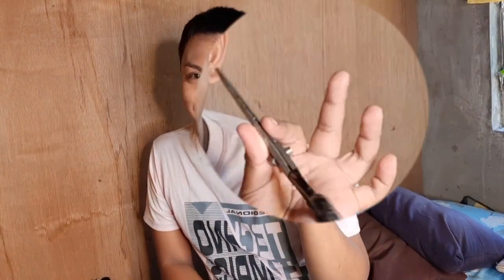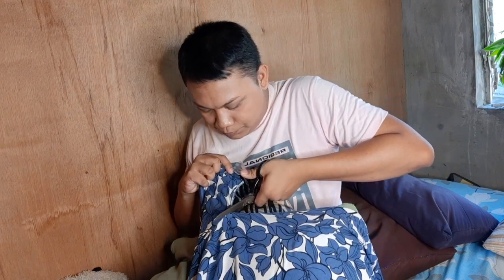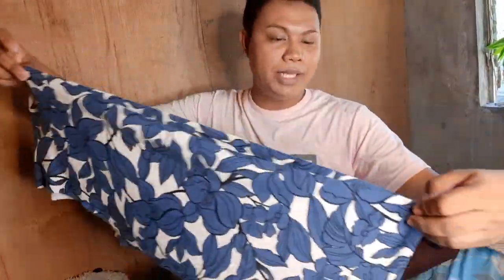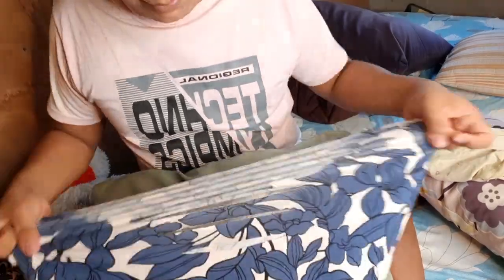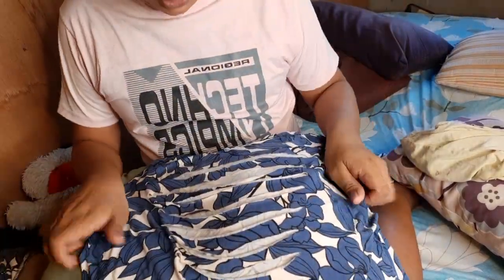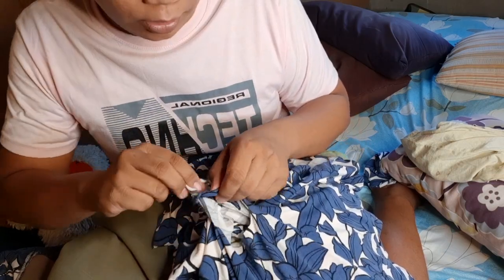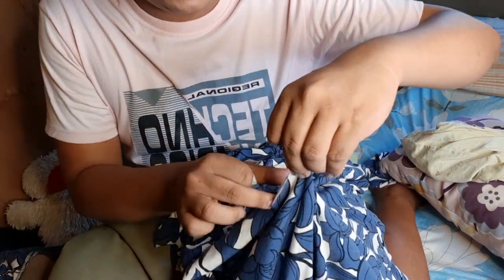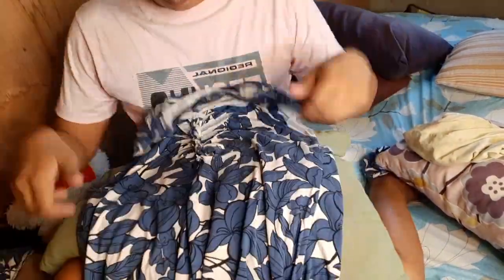DIY Vlog 001: HOTSUMMER? Try this DIY Summer Ripped T'cher and you will love it.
HOT SUMMER? Try this DIY Summer Ripped T'cher and you will love it.

This look can be wear in beaches or in cold springs or when your in a vacation. Hindi lang po ito pampalamig sa katawan pero it can also be a fashion style.

Try it and send me pictures of your creation.

REMEMEBER
Be Creative, Innovative, and Resourceful in everything you do.

T'cher Poii